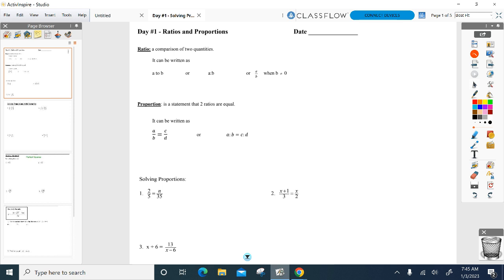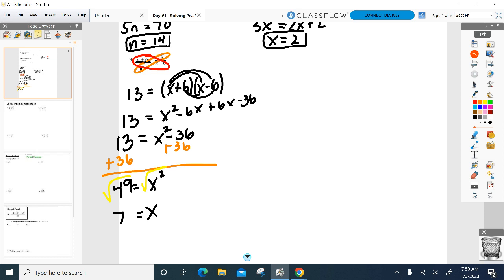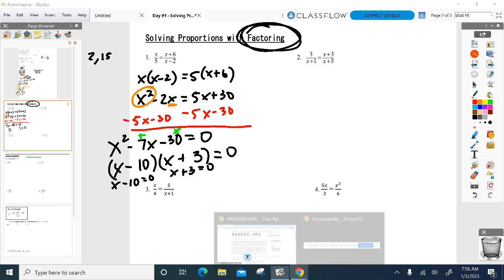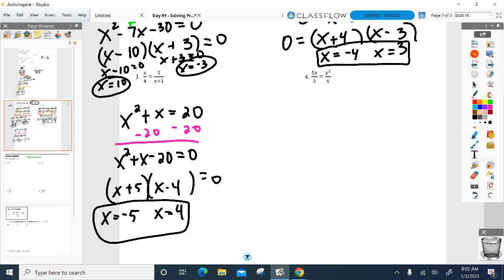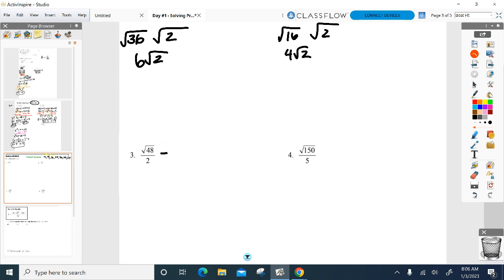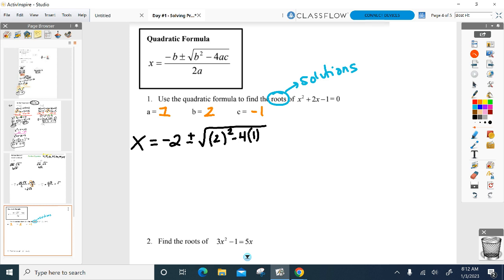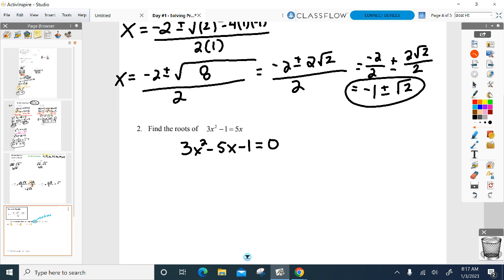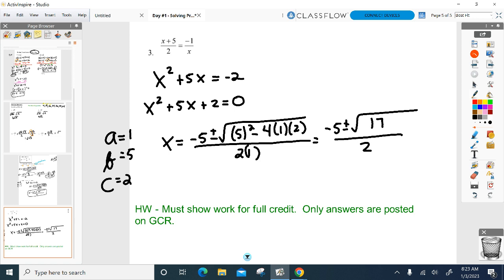Geometry AB Jan 3rd - Unit 7 Day 1 - Solving Proportions